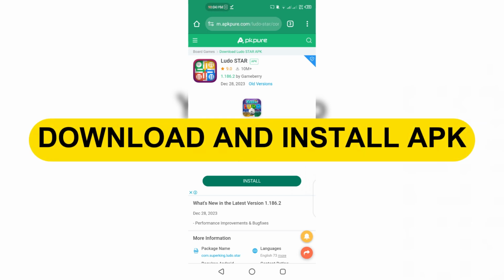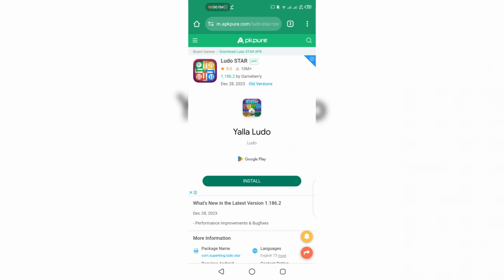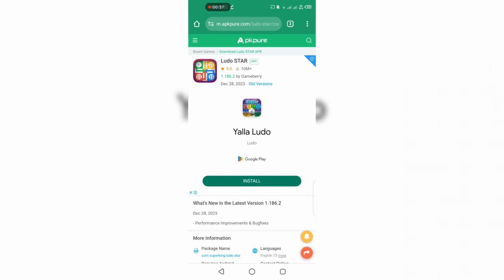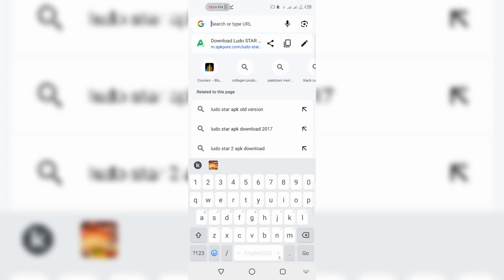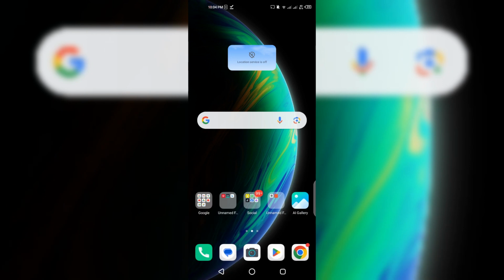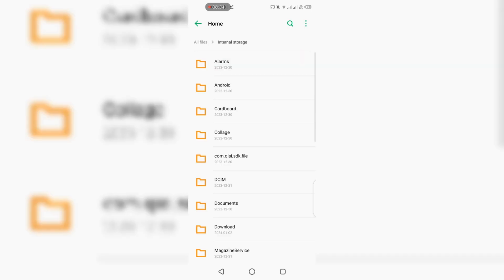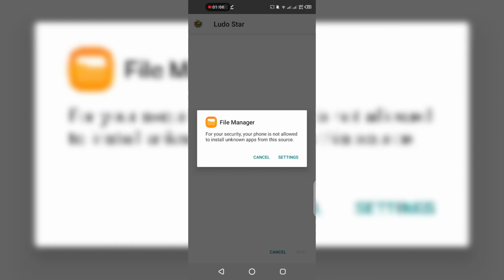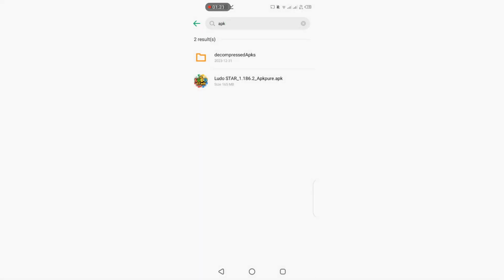How to Install APK Files on Android